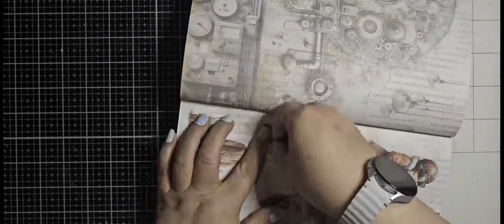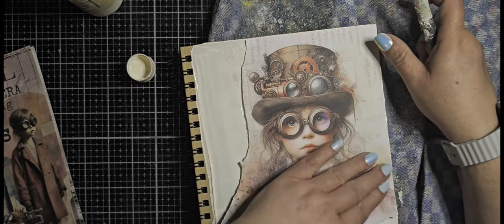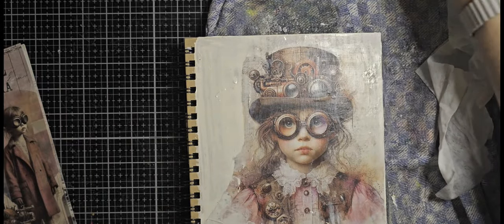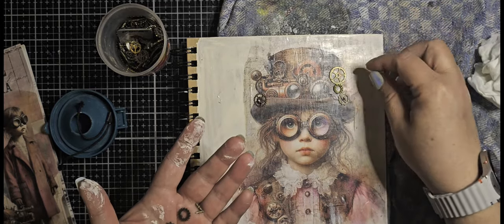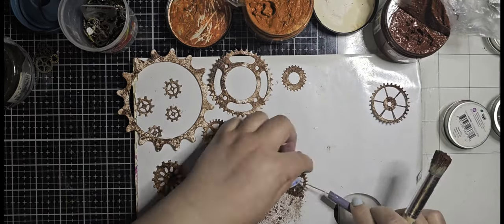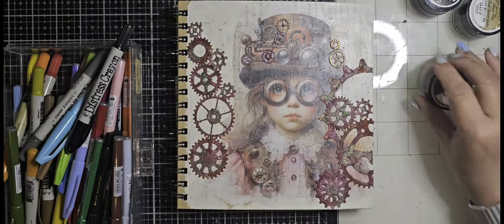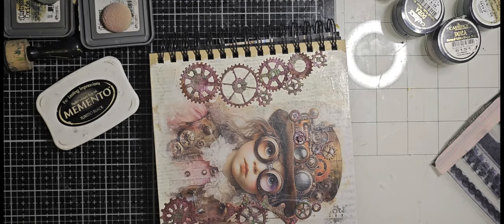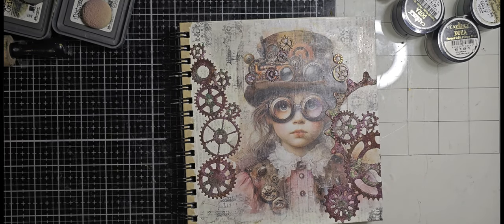Steampunk girl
Hallo en welkom bij mijn YouTube kanaal!

Wat ik heb gebruikt/ what I have used:
-Industrial Collage Ephemera for art -journaling little personas
-Folk art plaid warm white
-Pentel touch brush pens
-Cadence dora turquoise & Diamond
-Cadence vintage legend gesso brown
-Cadence distress paste rusty brown
-Viva rusty rust orange
-Distress oxide tattered rose
-Distress oxide iced spruce
-Dina wakley media ultra thick gel medium
-All round medium
-Art alchemy wax sweet rose & mint sparkle & Indian pink
-Text stamp
-Stamp 254 studio light
-Water color paper
-ECD 2035
-Spellbinding sprightly sprockets

Ik zou het geweldig vinden als je een reactie achter laat, en een like als je me video leuk vindt! vergeet niet te abboneren aub!